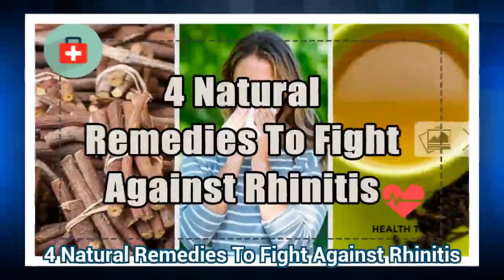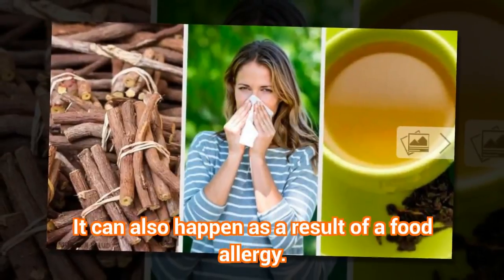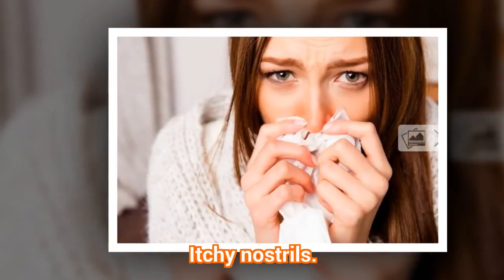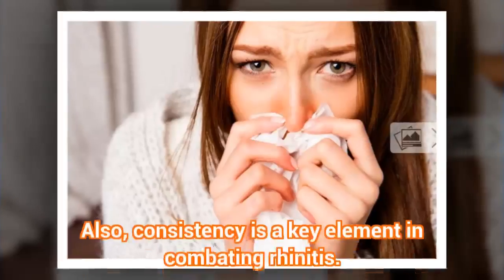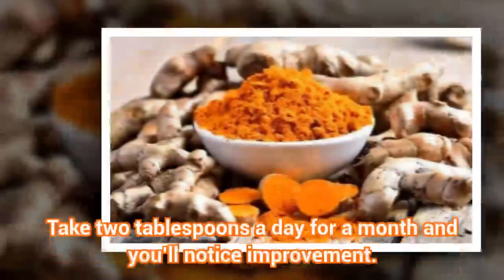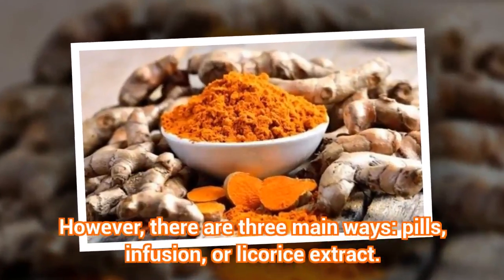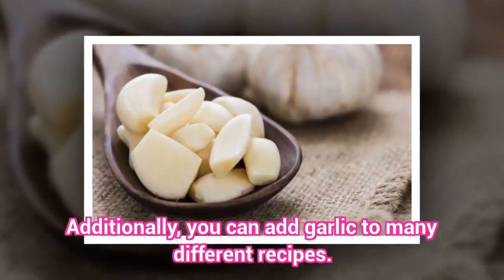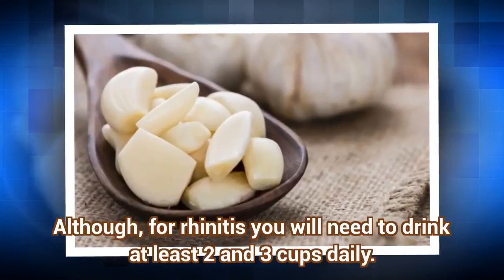4 Natural Remedies To Fight Against Rhinitis | Health Today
4 Natural Remedies To Fight Against Rhinitis